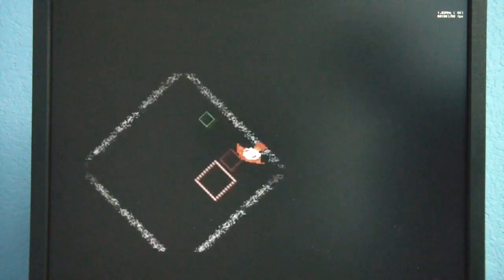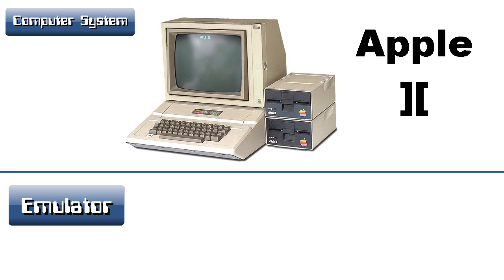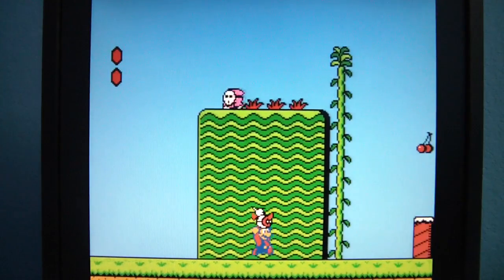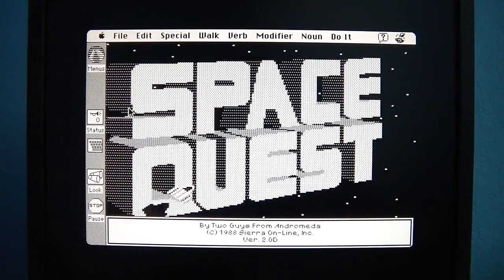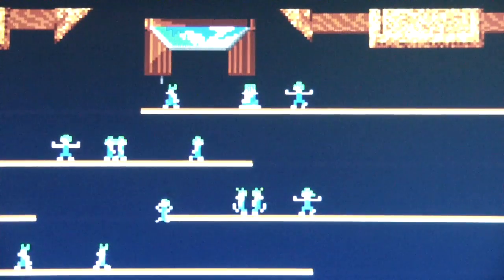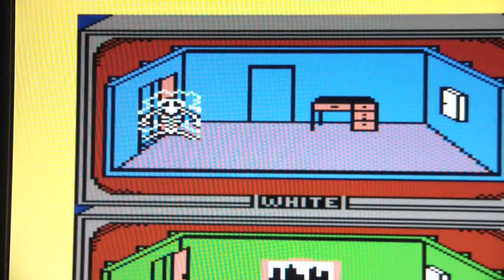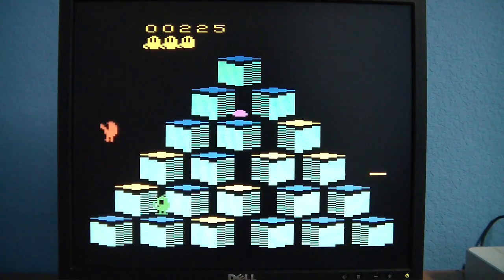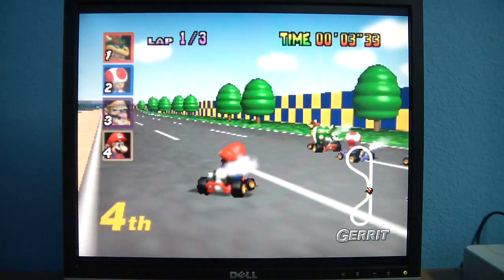Emulating game consoles and old computers on your Mac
In this video I'll give you a sneak peak at emulating various old computers and game consoles.  Some examples are the Apple IIe, Macintosh Plus, Amiga 500, Commodore 64, NES, Nintendo 64, Atari 2600, and more.

FYI - It appears there wasn't enough interest in the video for me to consider creating a retro-computer channel.  I know there were a few who really wanted it, and I wanted to do it myself.  But I need more viewers to justify it.